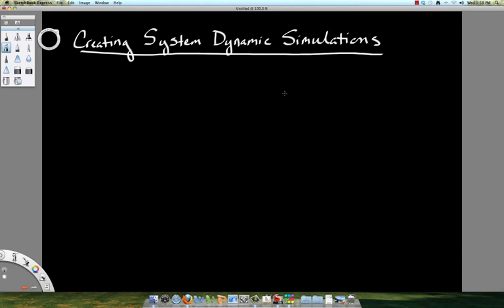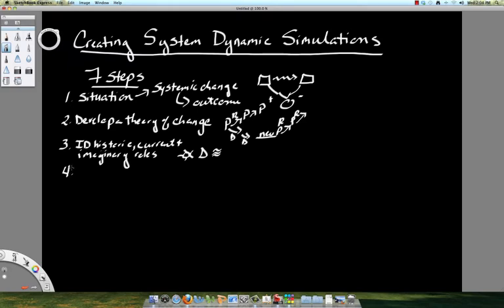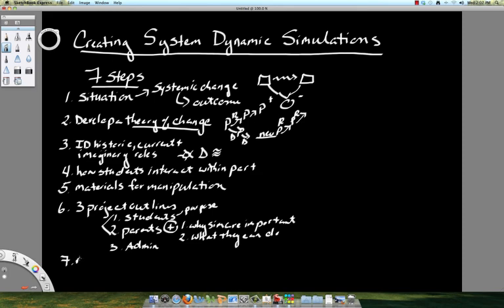Creating System Dynamic Simulations.mp4